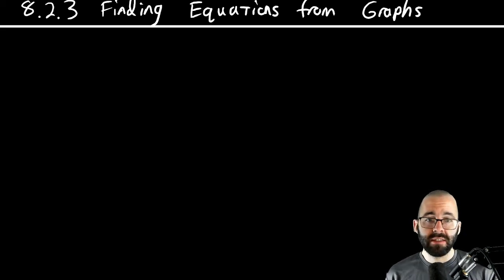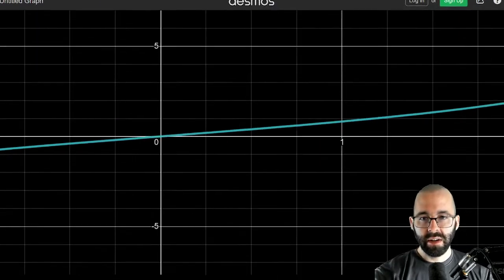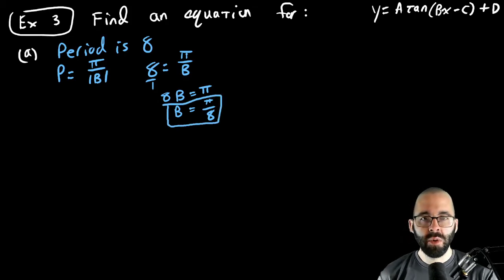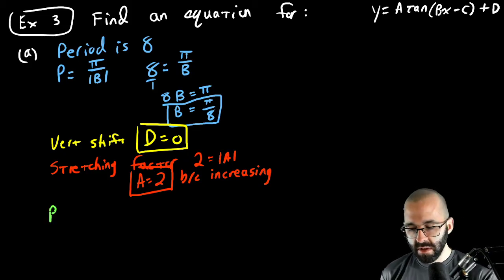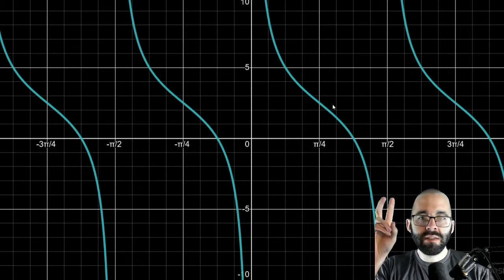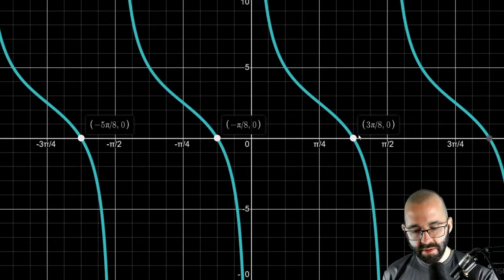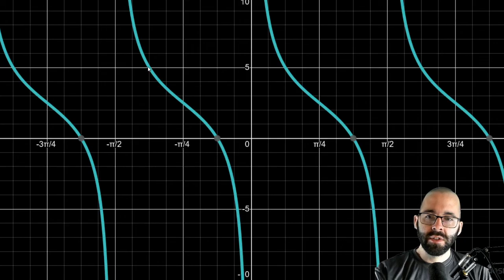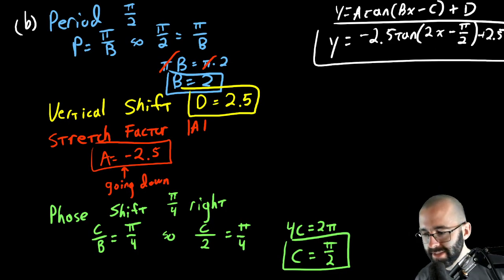8 2 3 Finding a Formula from a Graph